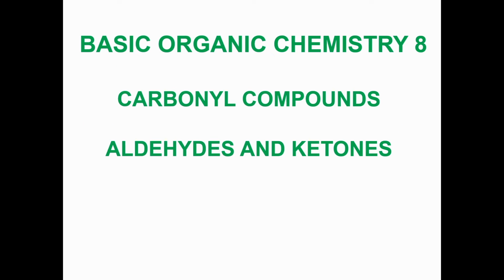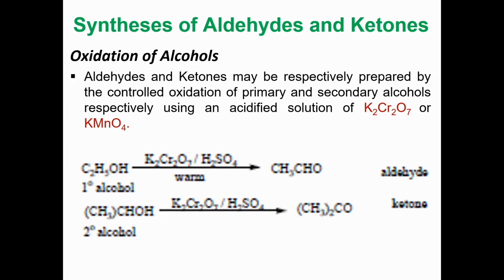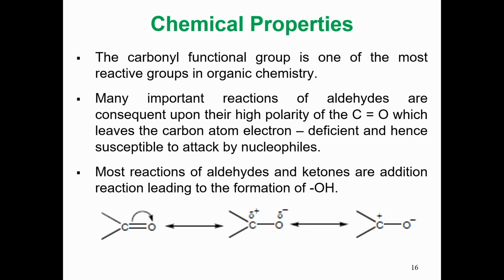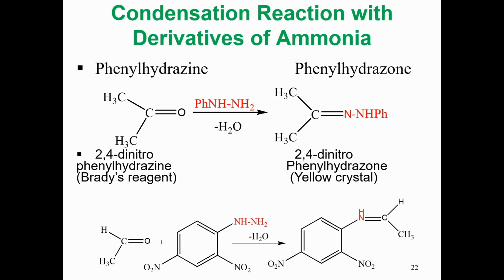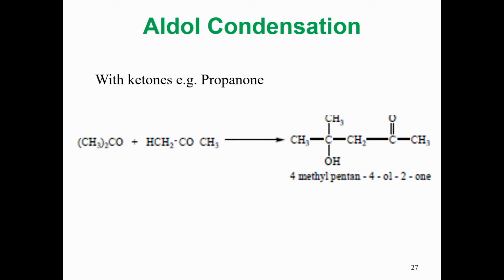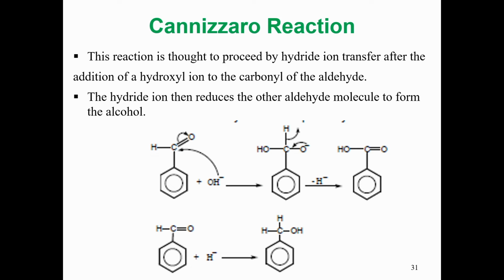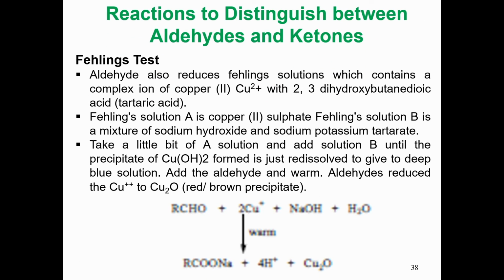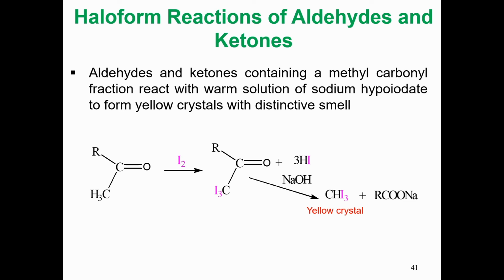CARBONYL COMPOUNDS- Aldehydes and Ketones: Preparation, Properties and Reactions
In this class, Carbonyl compounds which are Aldehydes and Ketones were discussed in details. This includes it's preparations, properties and reactions. Aldehydes and ketones were also distinguished using reactions such as Tollens and Fehling. The benefit of pyridinium chlorochromate PCC in limited oxidation of primary alcohol were also emphasized.